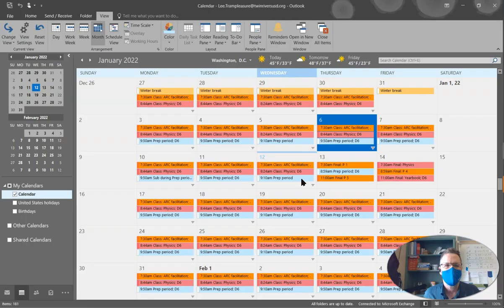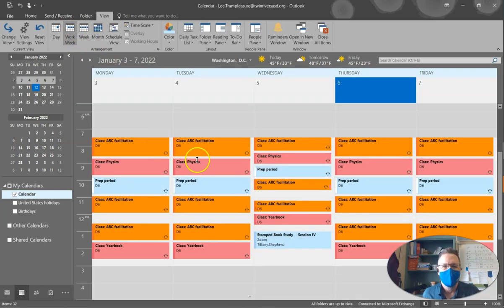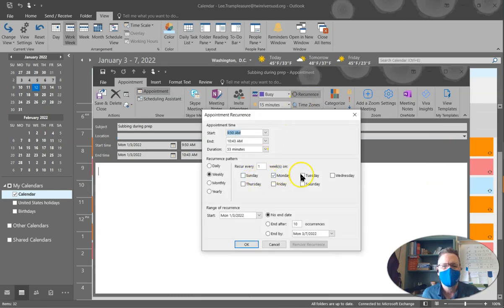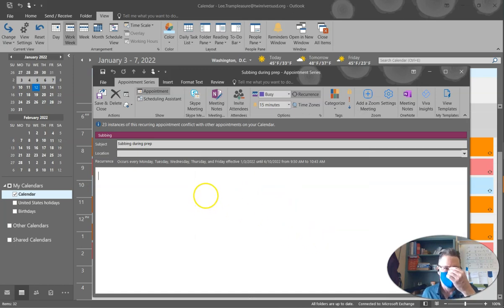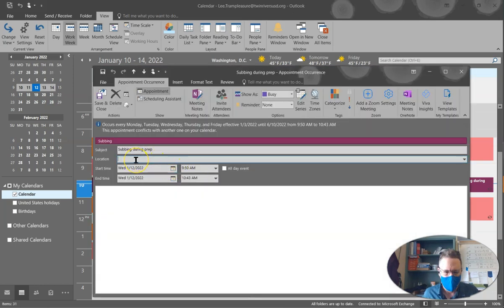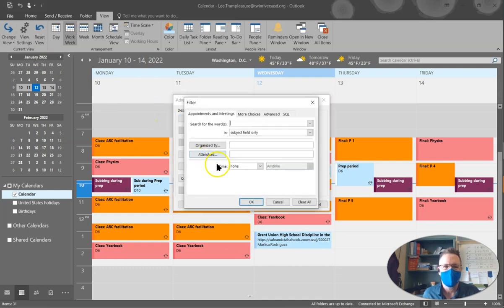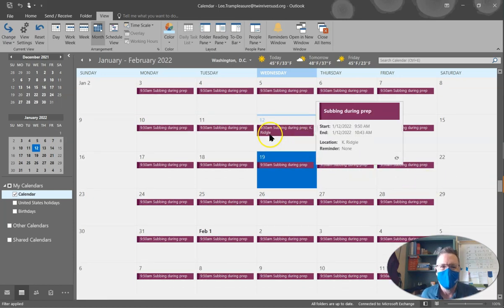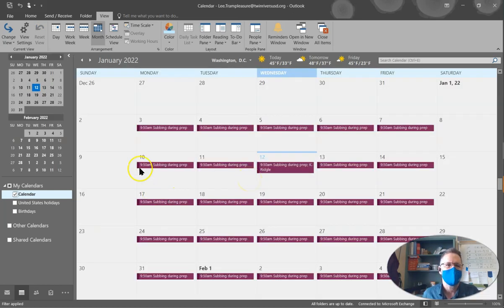Tracking your sub shifts in Outlook calendar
During COVID-19, my school has us subbing for missing teachers during our 'prep periods' This video shows how to track sub shifts, but it could be used for anyone who wants to track specific details for a recurring certain event.